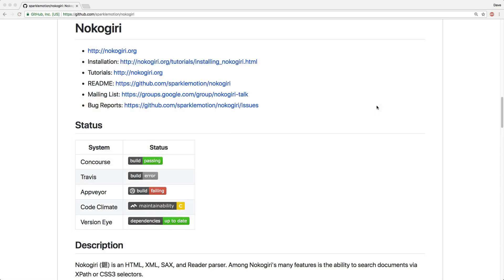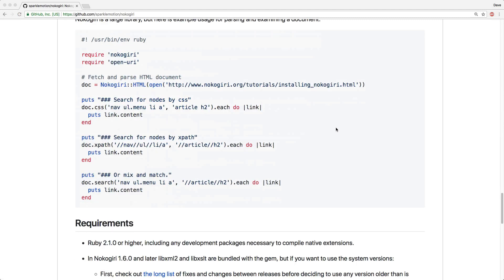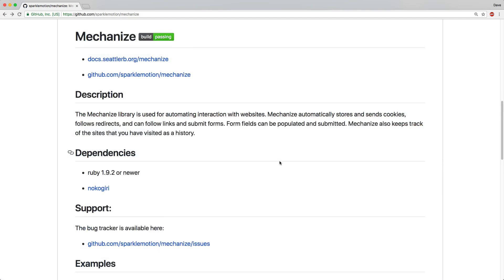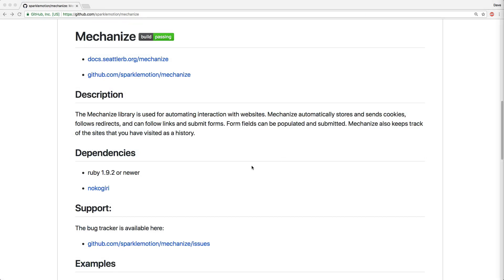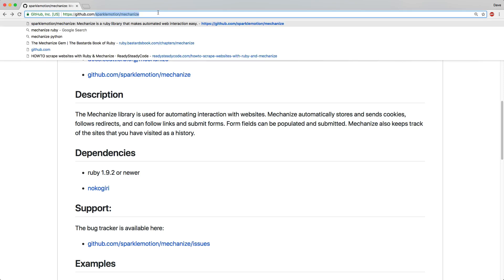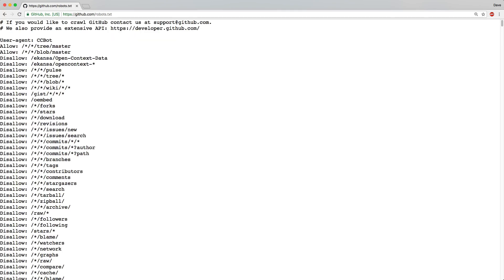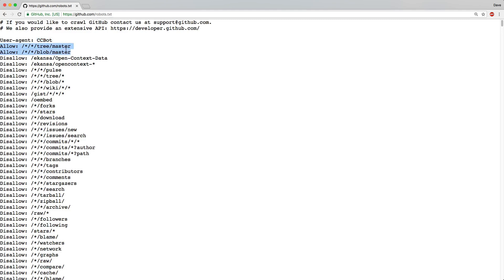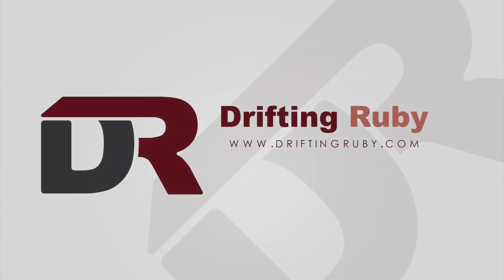Episode #131 - Web Interactions with Mechanize | Preview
The Mechanize library is used for automating interaction with websites. Mechanize automatically stores and sends cookies, follows redirects, and can follow links and submit forms. Form fields can be populated and submitted.